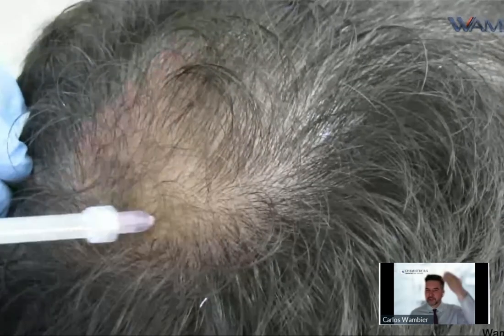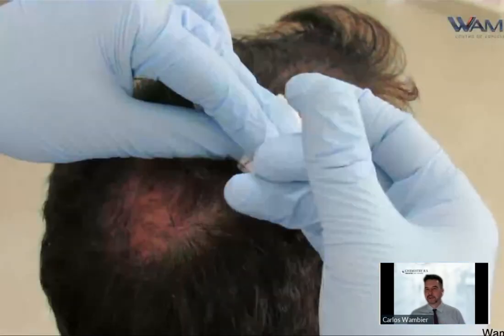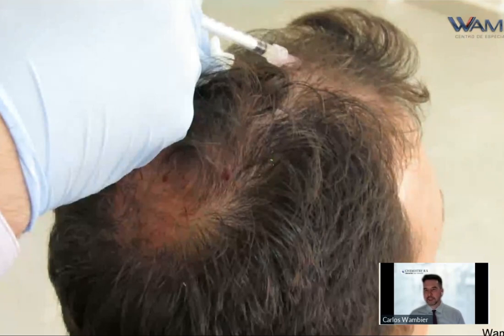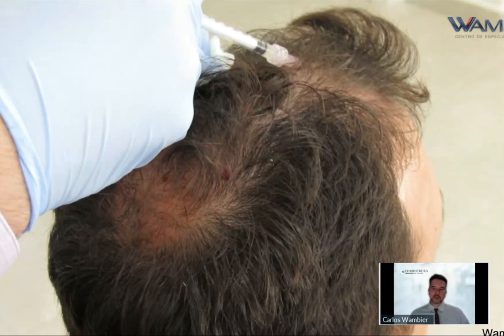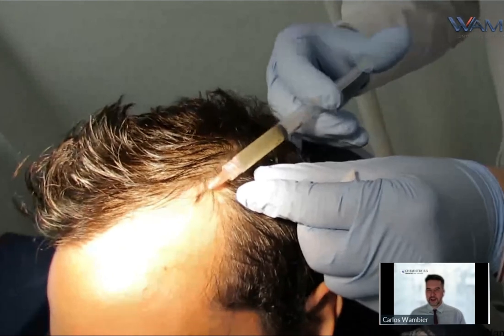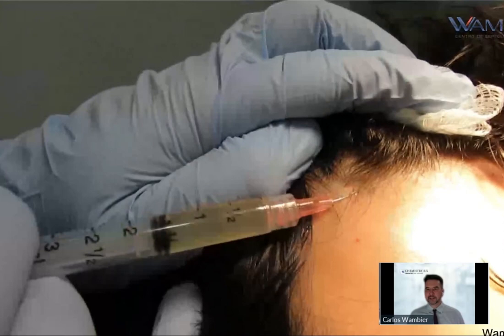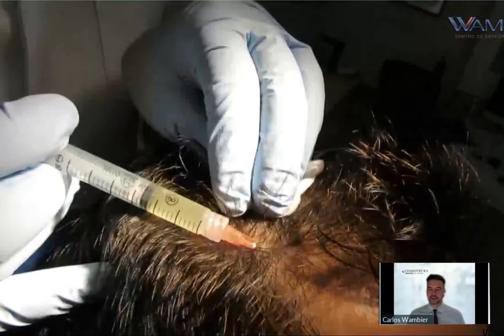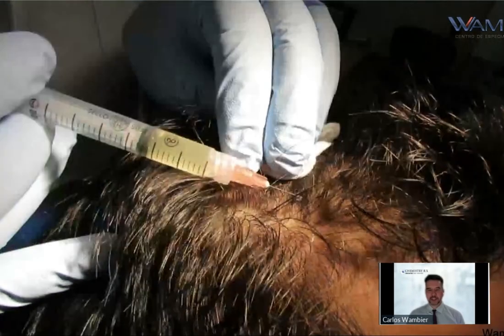Injectables for Hair Growth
Dr. Carlos Wambier demontstrates how to administer intradermal injections of Minoxidil or Dutasteride solutions for hair growth.

View before and after photos, find links to recent clinical studies and trials, and learn more about Chemistry Rx's hair loss solutions